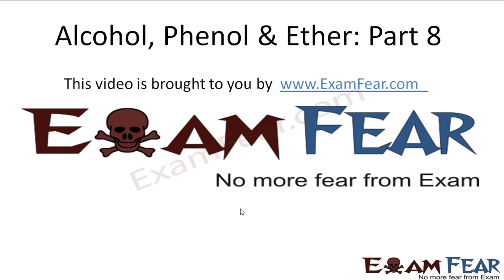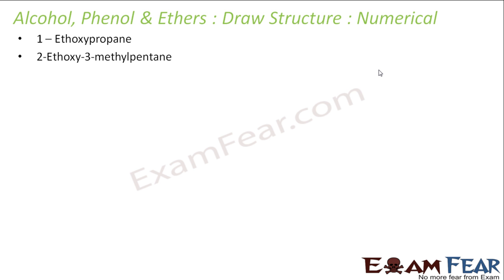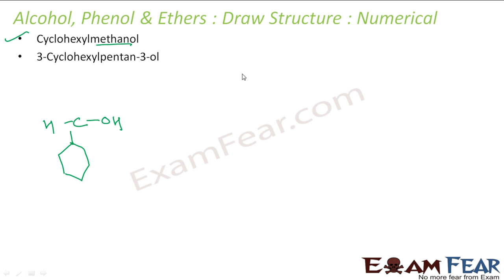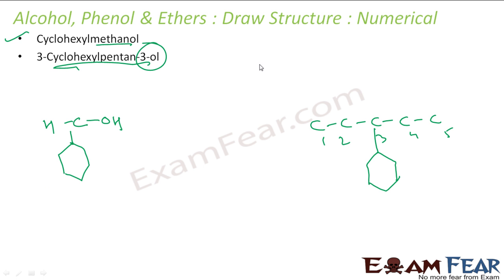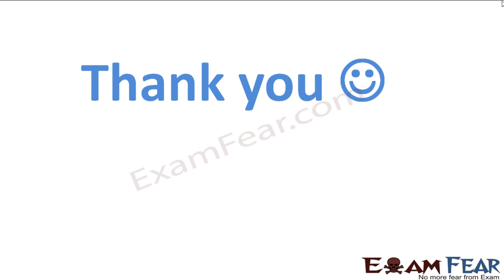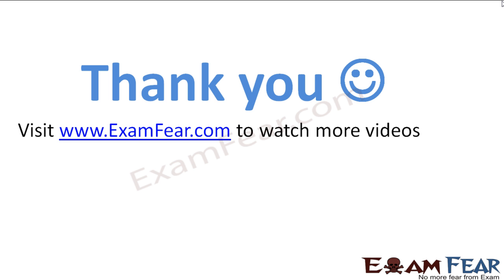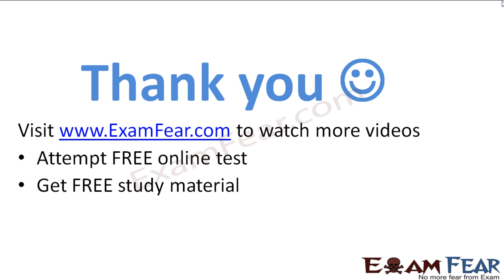Chemistry Alcohol, Phenol & Ether part 8 (Draw Structure) CBSE class 12 XII